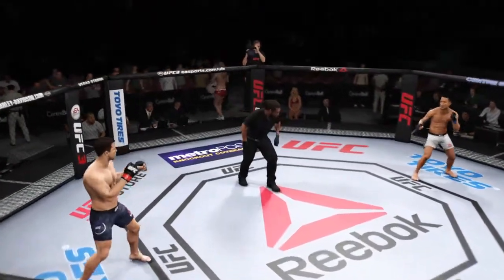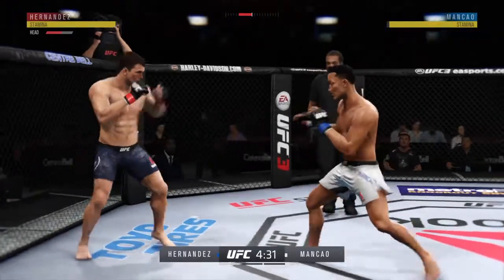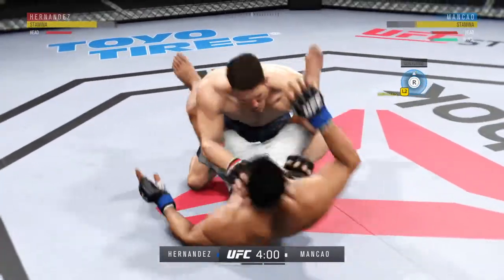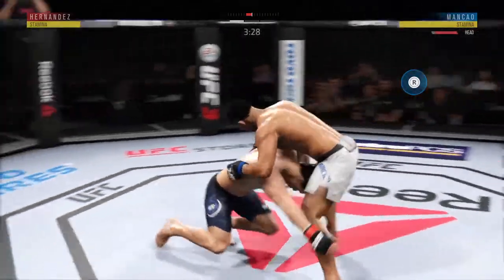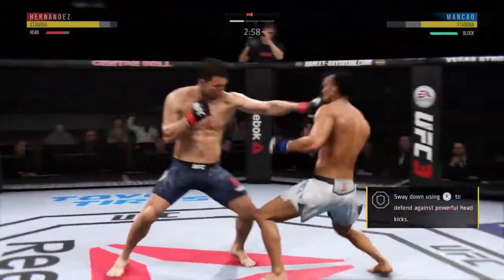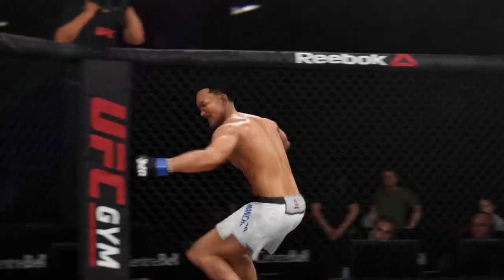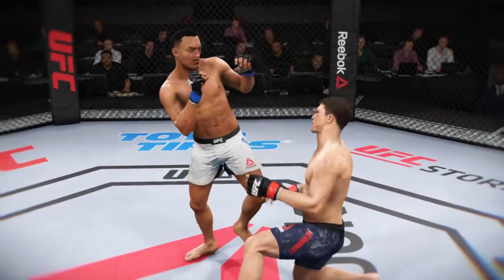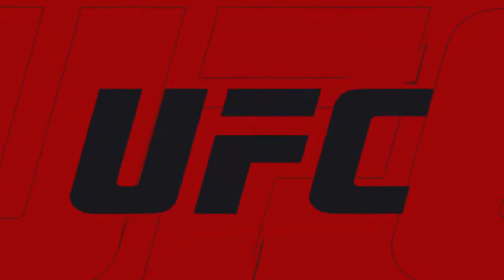Epic Career Mode Fight W/Spinning Heel-Kick Knockout! EA UFC 3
Getting better!